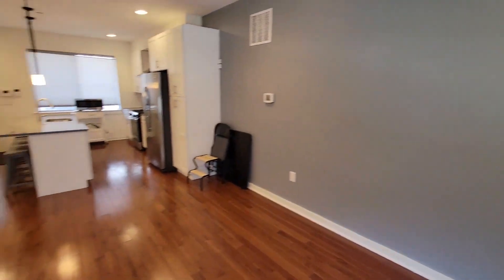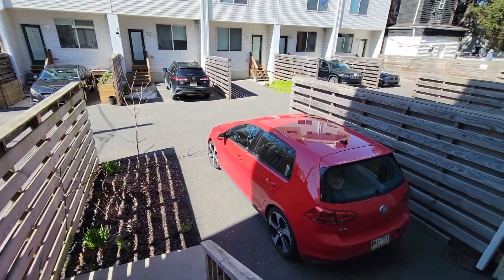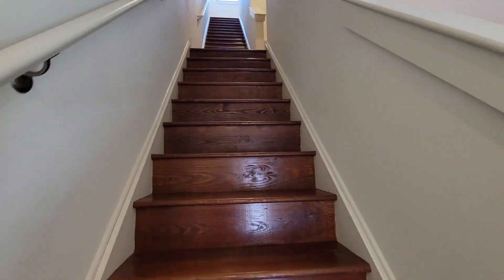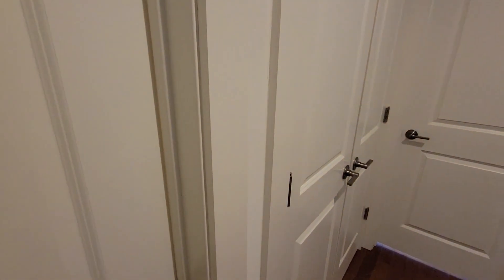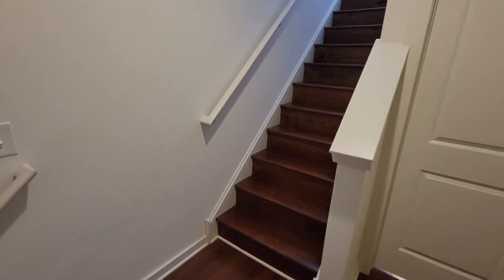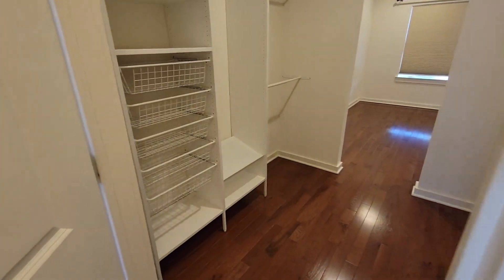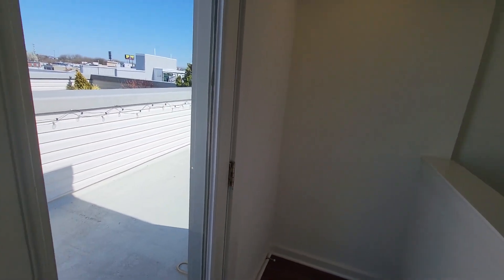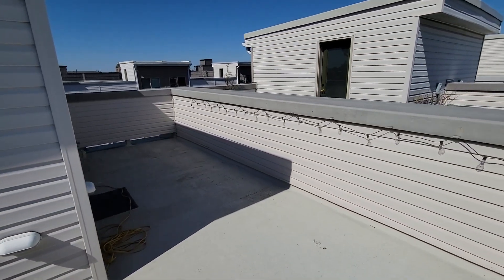Home for rent: in Philadelphia 3Bed/2BA by TrustArt Realty, Philadelphia Property Management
The ideal open floor plan concept features a character-filled interior and comes complete with well-proportioned rooms, relaxed living spaces and expansive living areas. Enjoy cooking again in this beautifully appointed well-maintained kitchen, that comprises stainless-steel appliances, gas oven, white cabinetry, granite countertops, recessed lighting, and a gas range. On the 2nd floor there are 2 Bedrooms with spacious closets and ceiling fans, and a bathroom The Master Suite includes the entire 3rd level, with a walk-in closet leading to the master bathroom. Included in this home is central air condition, forced air heat and which makes it comfortable all year for when the seasons change. It is a 3-story home and if you ever want to have fresh air and privacy, there is a roof deck which is also great for your entertainment purposes. Washer/Dryer included in basement. Walking distance to many nearby shops, restaurants, cafes, and supermarket. Close to I-95, 676, public transportation and all that Philadelphia has to offer.

Trustart Realty
1101 Foulkrod St
Philadelphia PA 19124

to know more about TrustartRealty​​

"Like" us on Facebook or write a review for us on Google

Trustart Realty
1101 Foulkrod St
Philadelphia PA 19124